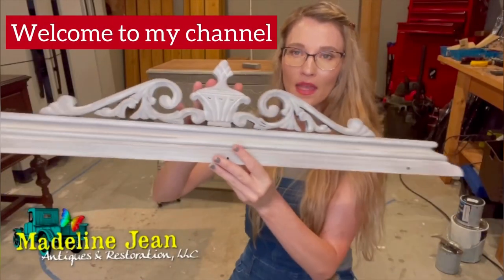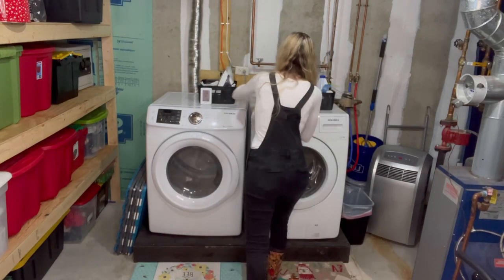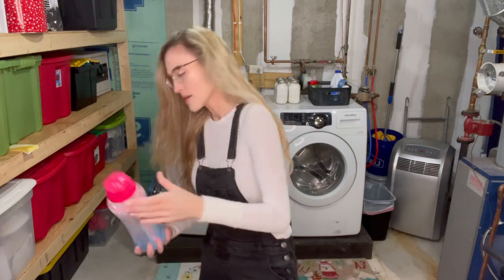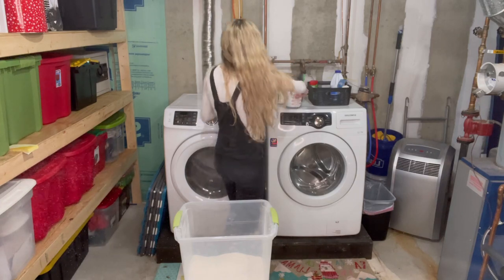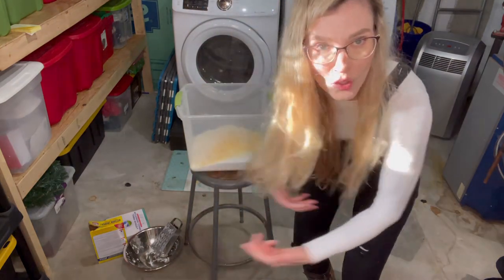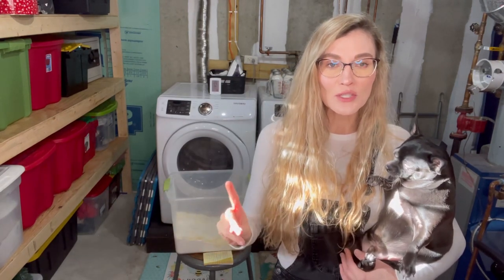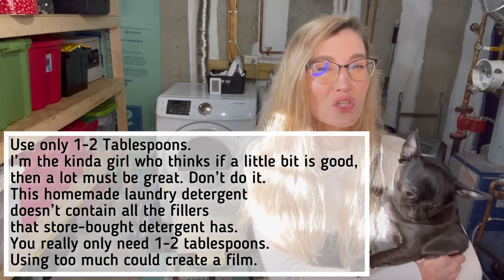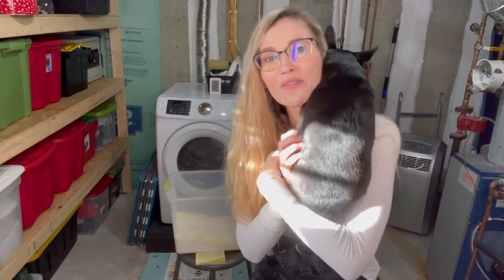DIY Laundry Detergent Recipe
Bethany from Madeline Jean Antiques & Restoration shares with you her DIY Laundry Detergent Recipe.